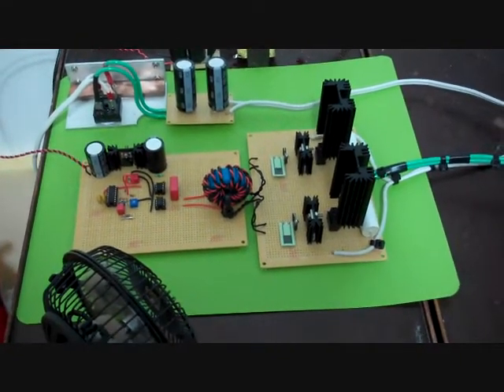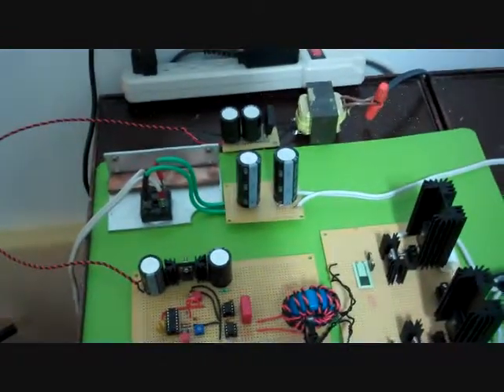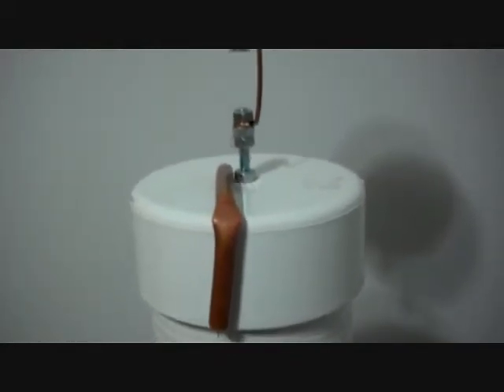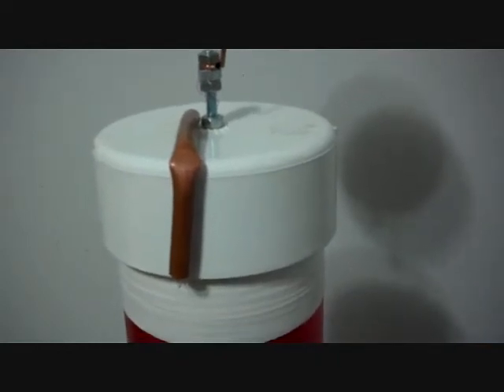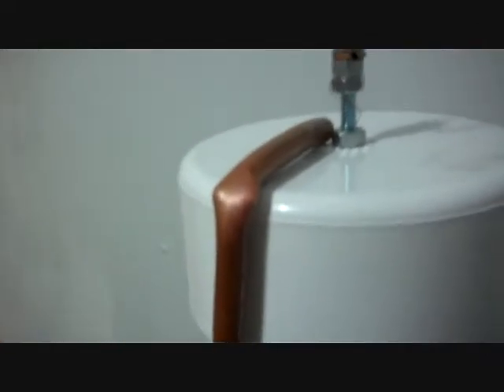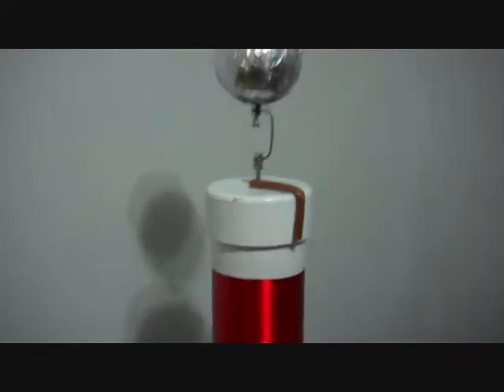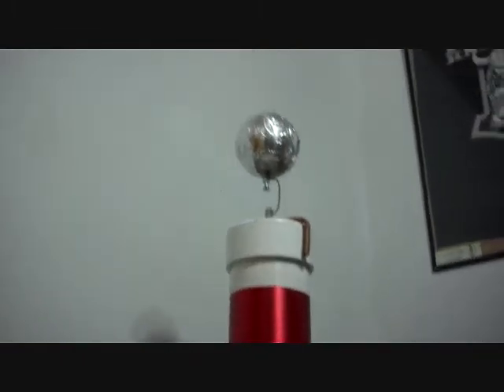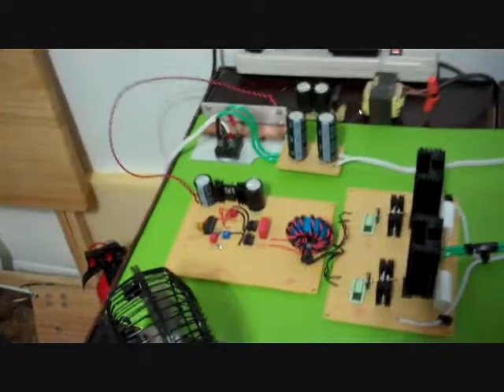PLL SSTC - part 2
**THIS VIDEO IS OUTDATED, PLEASE SEE NEWER VIDEOS FOR REFINED AND UP TO DATE DESIGNS.**

Fixed some problems in time to shoot some video of it running beautifully!

Unfortunately it died a short time afterwards. I'm not sure the cause but basically half the control board shorted out. Thankfully the UCC Gate Drive chip side and beyond is just fine. I will reuse it and rebuild the control board next week with the 74HC14 inverter chip I am used to and have had success with.